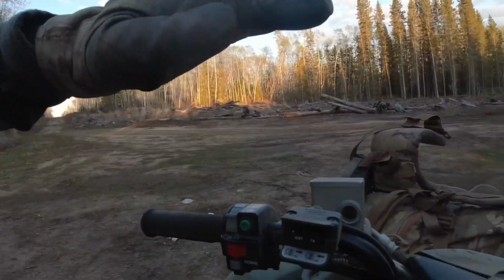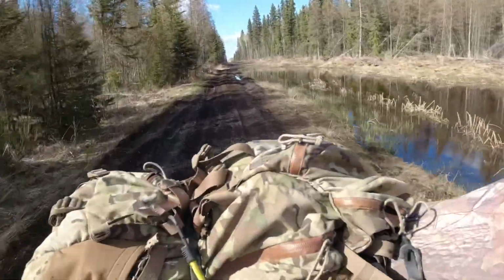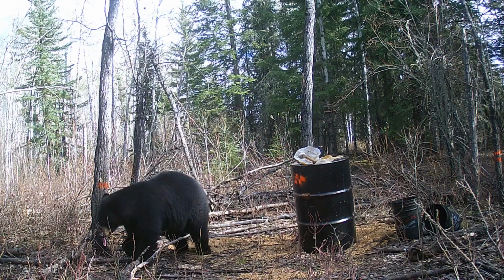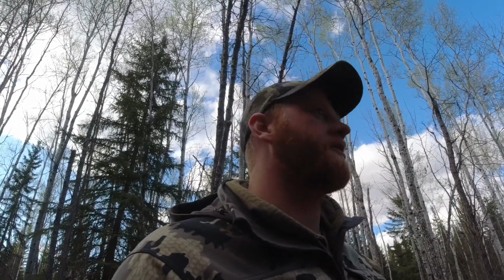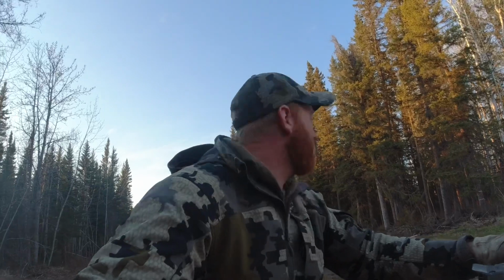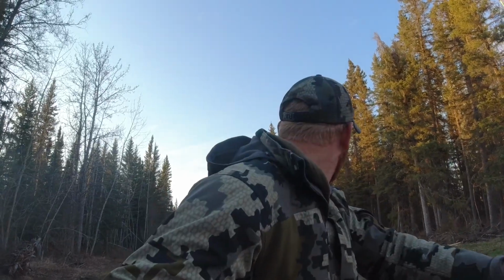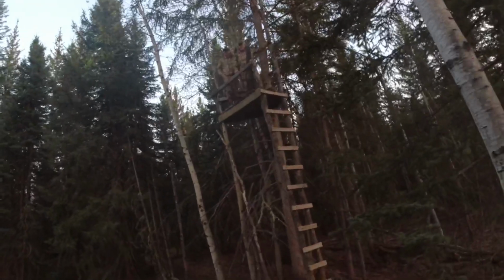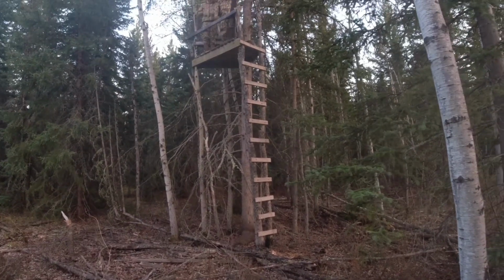Giant Alberta BlackBear!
Hunting big Alberta blacks bears!